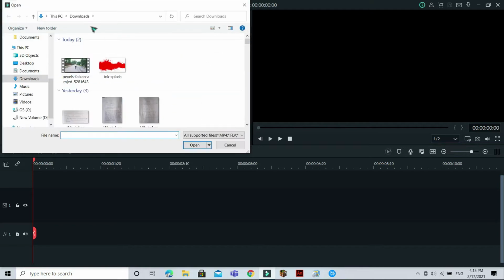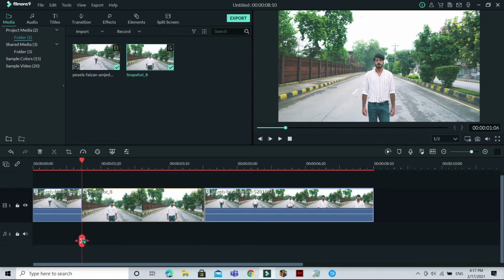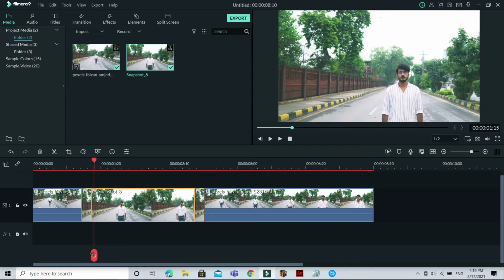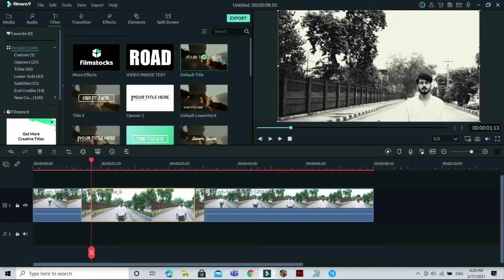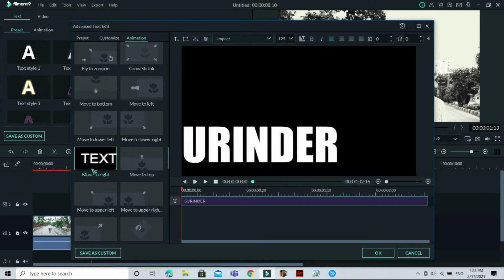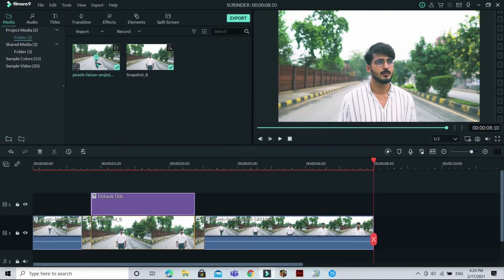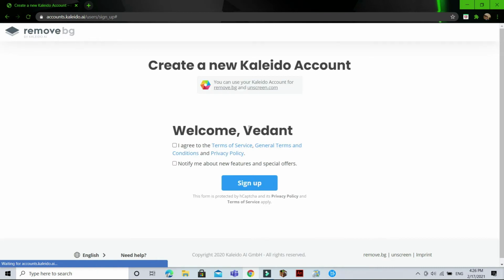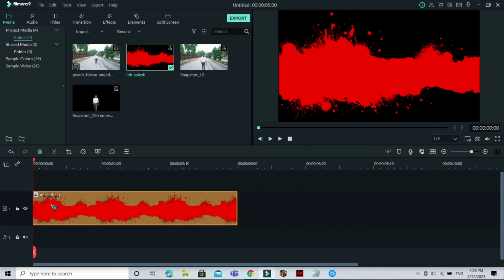How to make an Intro of a character| Wondershare filmora9| SUPER SONIC